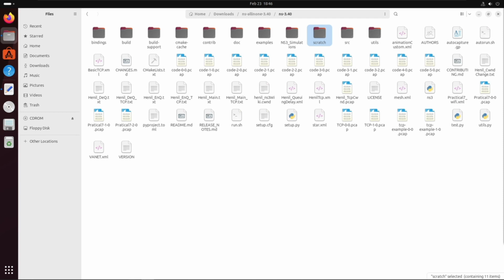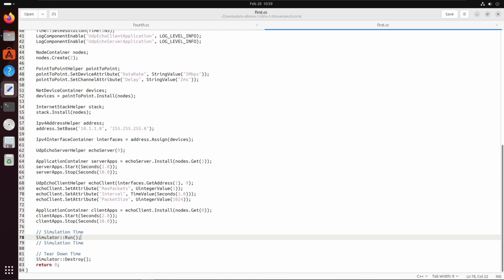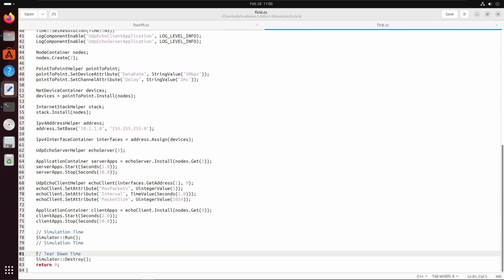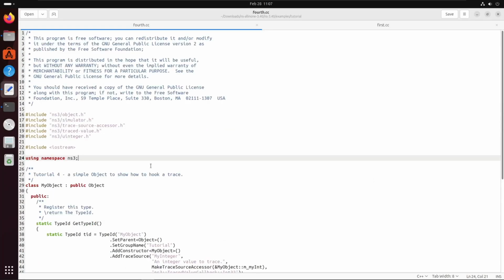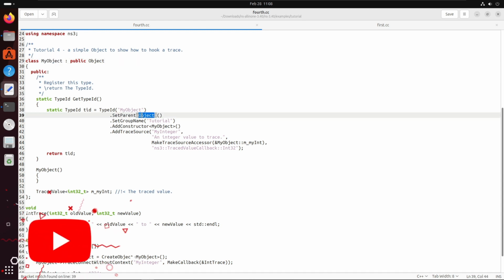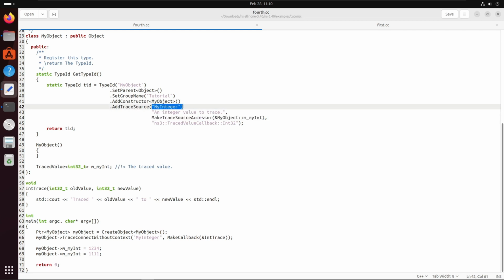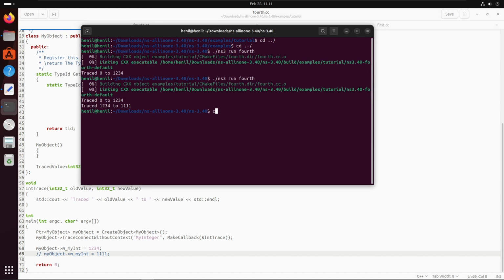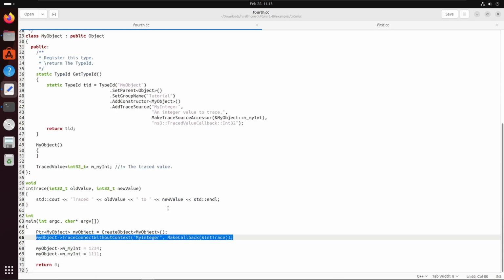What are Applications in NS3 | How to write Custom Application | Exploring fourth.cc file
Hey viewers,
In this video, I have discussed about the fourth.cc file which explores the very basic way to create the application. Basically in this video, We'll be exploring about Applications in NS3, what is the need to Custom Applications and How to write very basic Custom Application.

Also, we'll be looking at the different ways to configure connection with Trace Sources. This will be very important video for any NS3 journey of any beginner. Must Watch.

Join Discord Community:
grEj2GUCfb

Chapter of this video include:
0:00 Introduction
0:56 Applications in NS3
2:10 Time periods in NS3
5:20 Exploring fourth.cc file
09:15 Tracing Dynamic variable
10:08 Running fourth.cc file
11:40 Conclusion